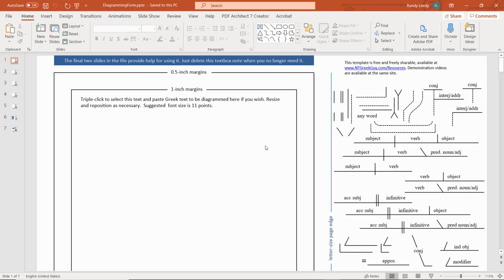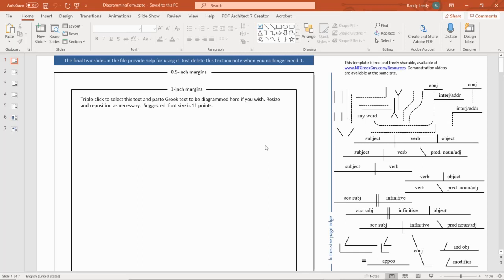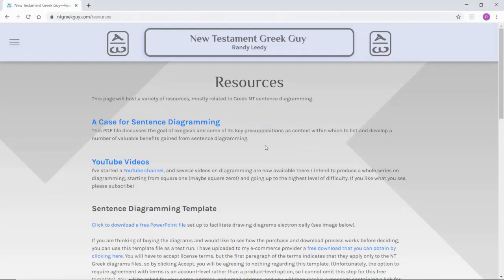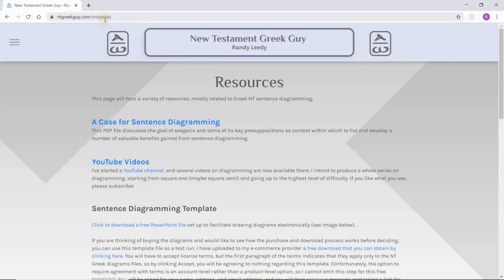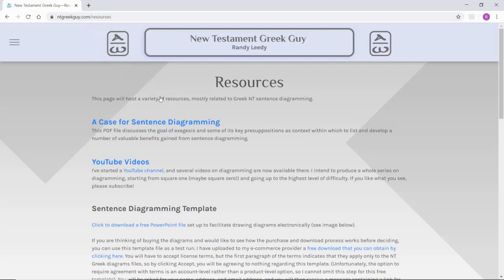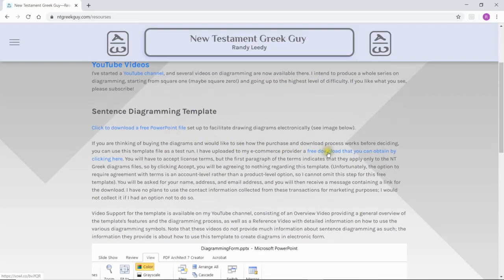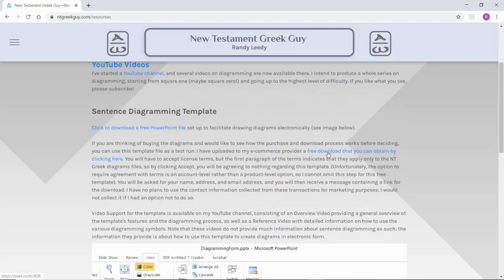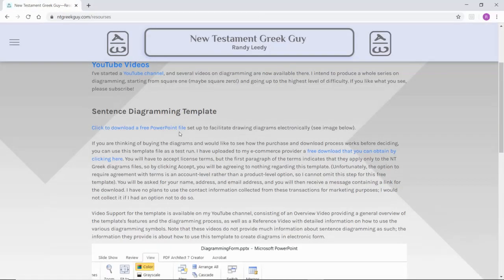PowerPoint Greek NT Sentence Diagramming Template, Part 1: Getting the File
How to get Randy Leedy's PowerPoint Greek New Testament sentence diagramming template file.